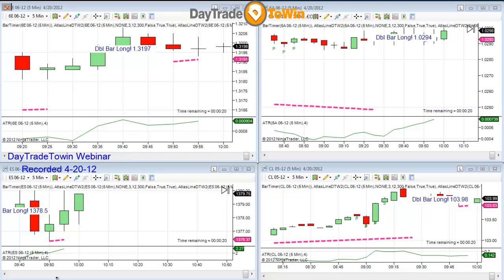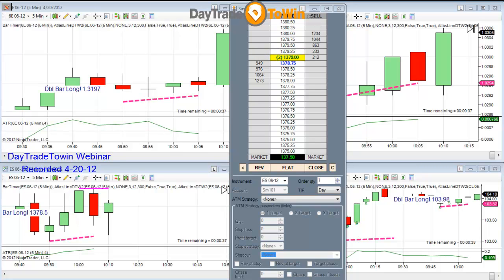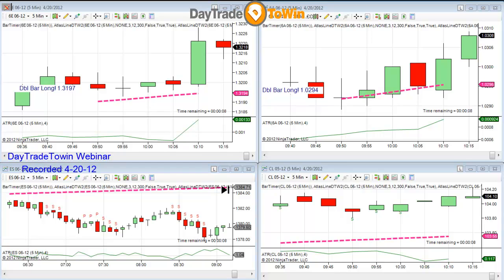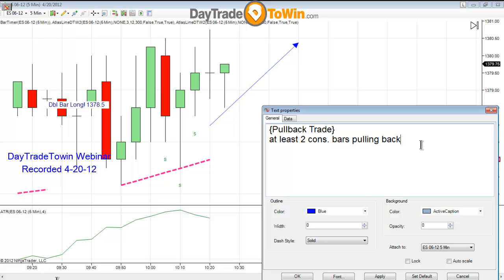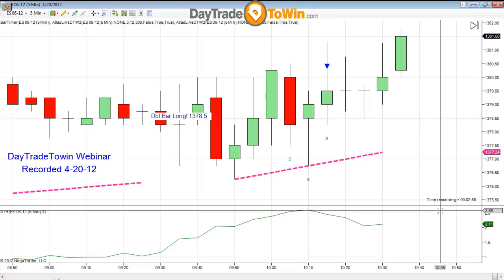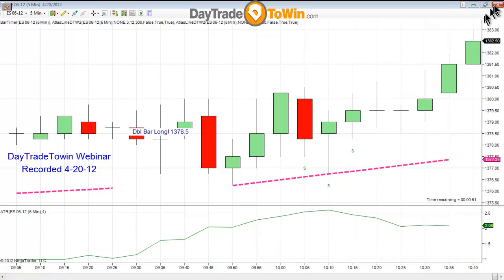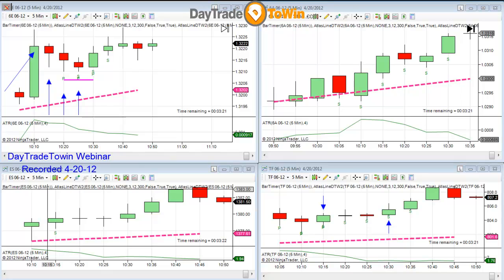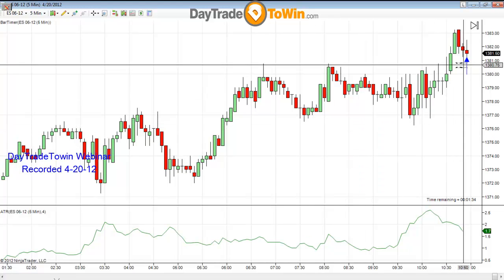Day Trading 4 Markets Using Simple Price Patterns How-To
DayTradeTowin's founder John Paul showed exactly how to trade 4 markets including emini sp, Euro and other markets shown live. This educational webinar included the Atlas Line's updated strength and pullback trades explained. This webinar was conducted on 4-20-12 Risk Disclosure